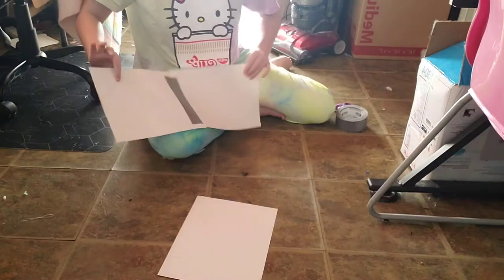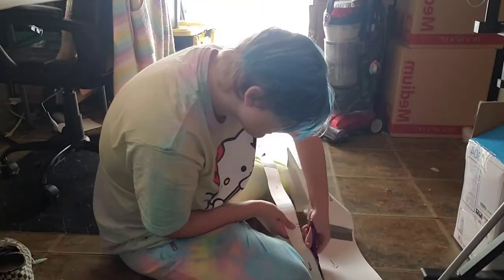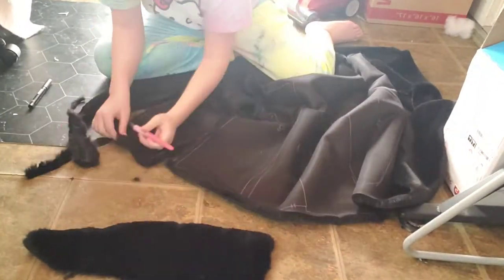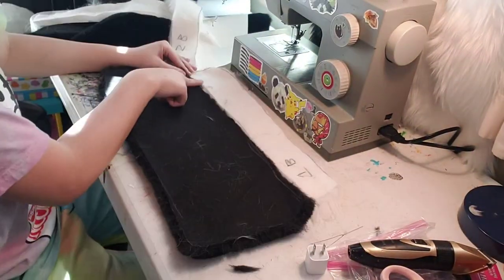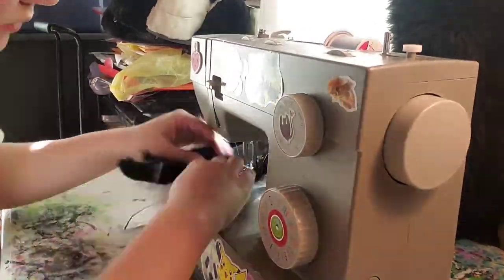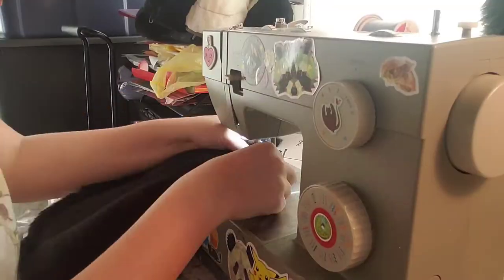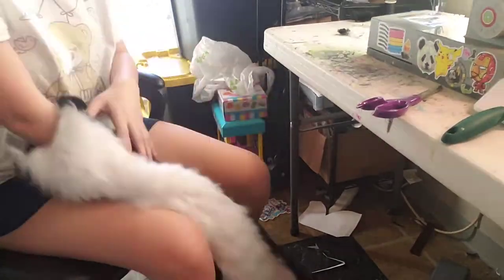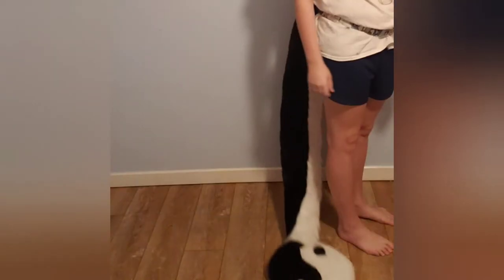Dutch Angel Dragon (Tail) TUTORIAL